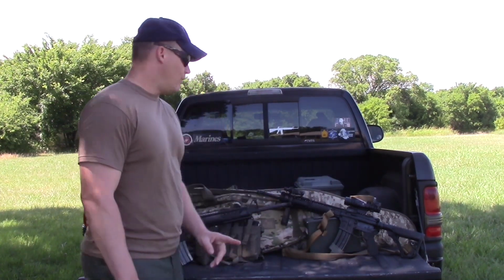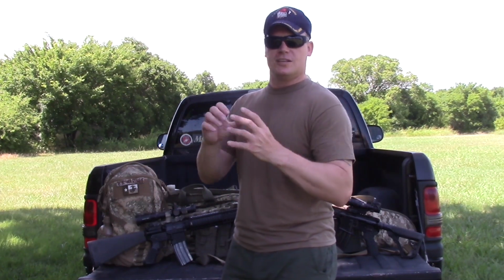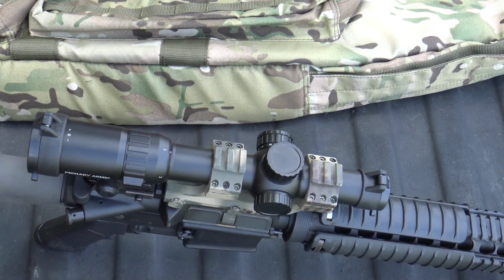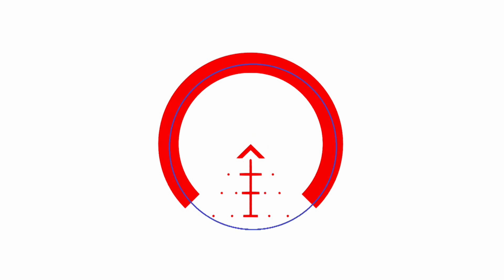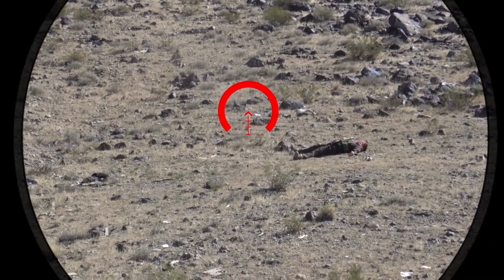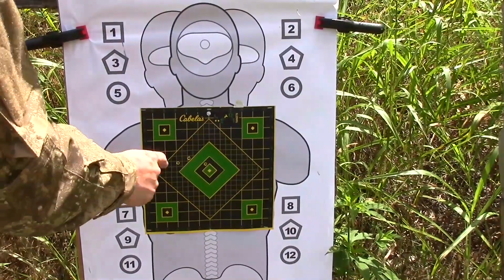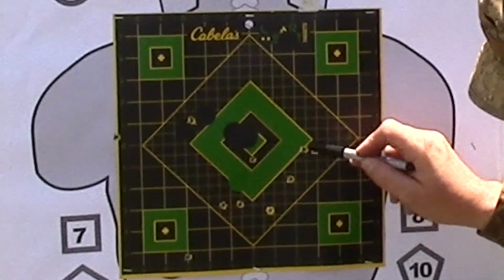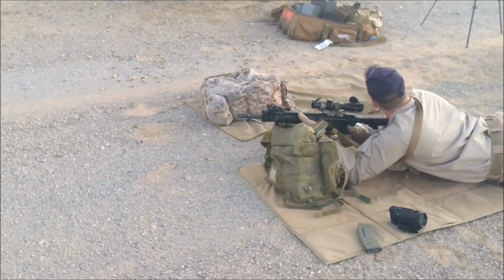PA ACSS RAPTOR 1-6X24mm FFP review by Brent0331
In this video we look at the Primary Arms 1-6X24 FFP rifle scope. The optic is an affordable first focal plane scope that contains a variation of the Advanced Combined Sighting System (ACSS) reticle that was designed by Dimitri with Primary Arms. After getting firsthand experience using the ACSS in the Nevada desert, I am certain it is the very best utilitarian optic available for combat applications.

This optic comes in a 5.56/5.45/.308 option, or a 7.62x39/300 blackout version.  However, we will primarily focus on the 5.56, 5.45, .308 variant in this video.

 In this video I will discuss the nomenclature of the optic, its version of the ACSS reticle and finally some practical application shooting with it.

BIG THANKS to Dimitri and Bruce for making this all possible!
Also thanks to CO.AC Music (the music I used in the intro)